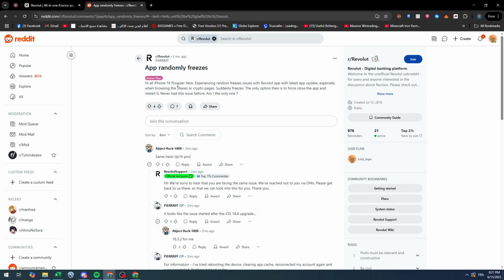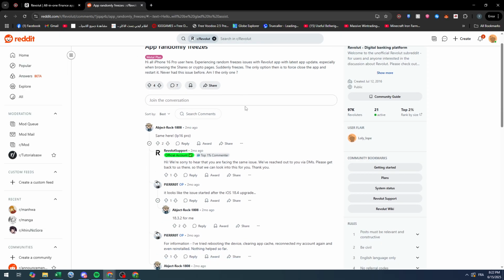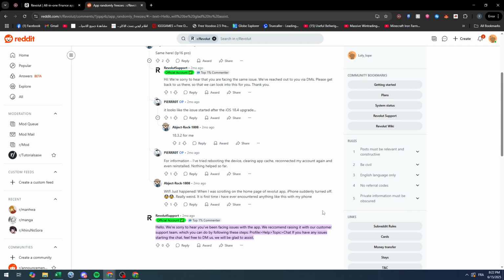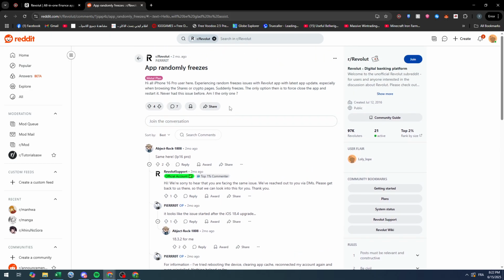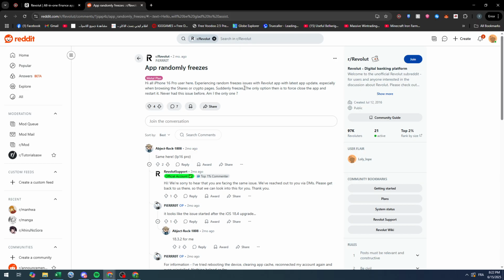How To Fix Revolut App Crashing or Freezing in Revolut Tutorial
Today we talk about fix revolut app crashing or freezing,revolut app crashing or freezing,how to fix